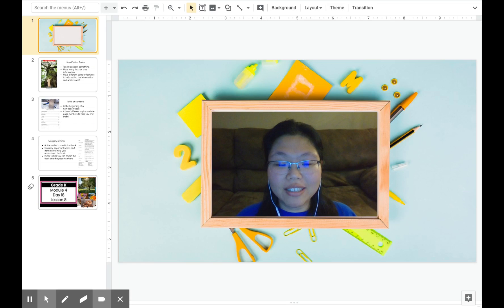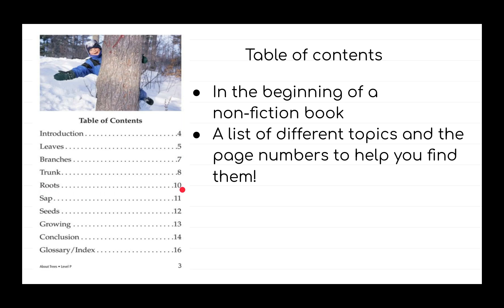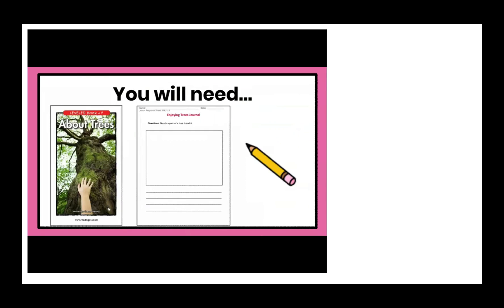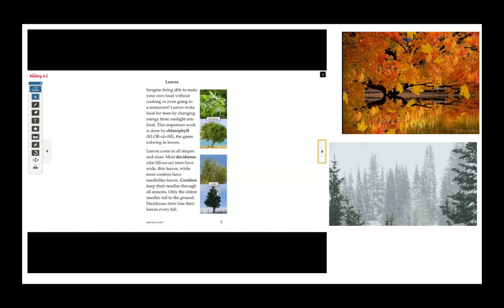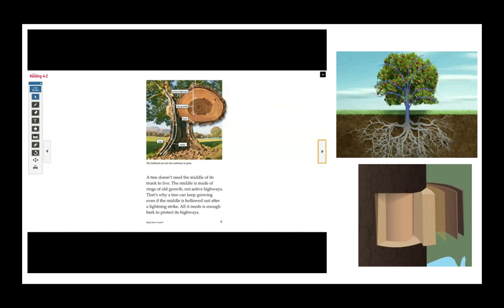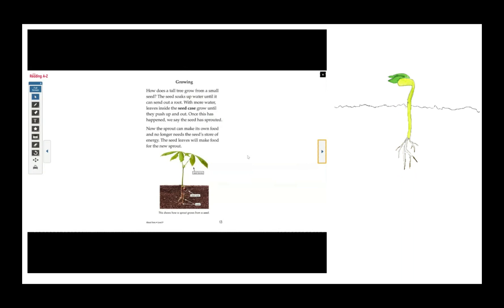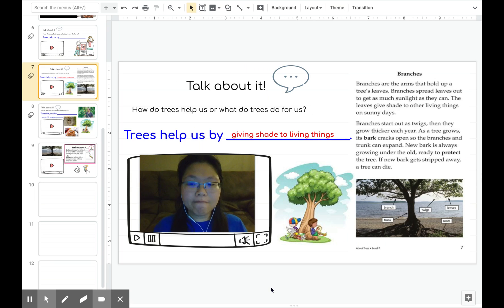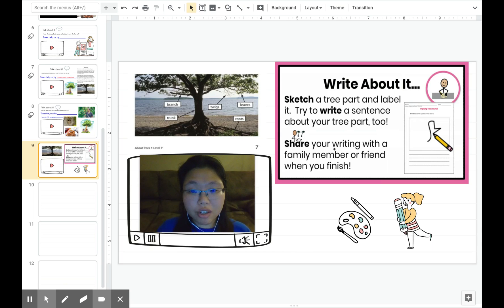Friday April 24 - Lesson Day 18 About Trees